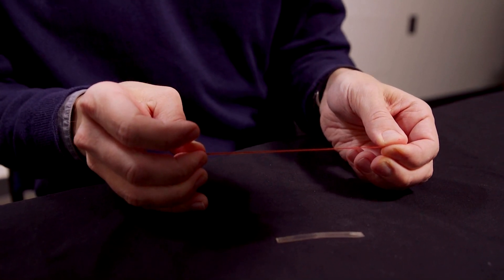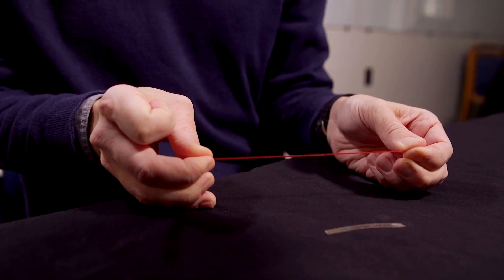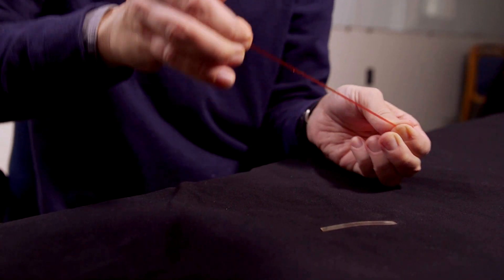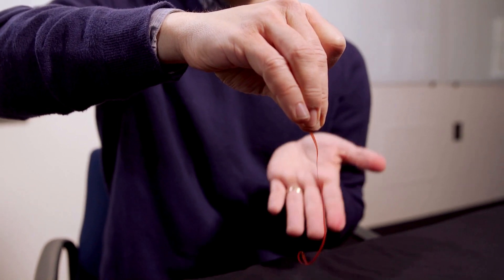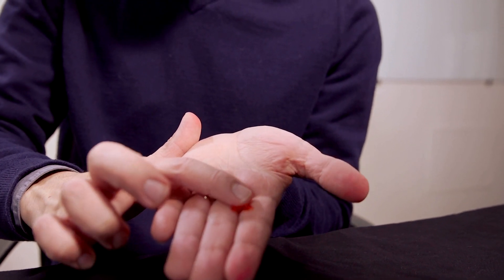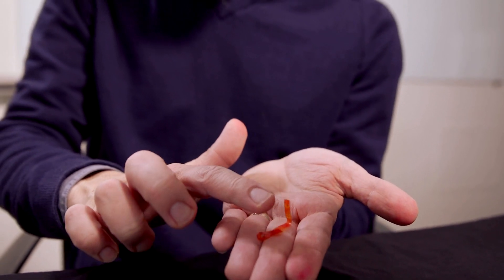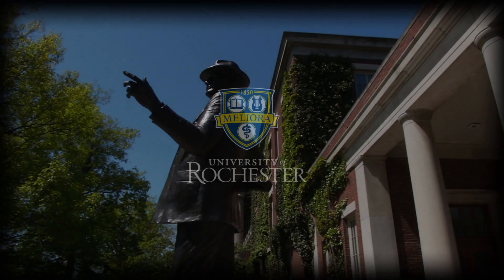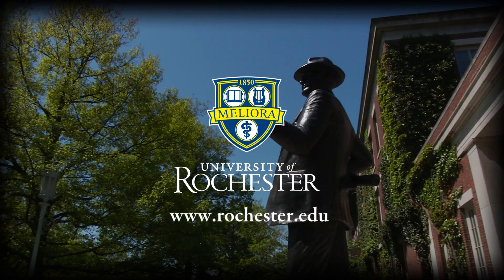Mitch Anthamatten Explains a Shape-Memory Cycle Involving Strain Induced Crystallization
Polymers that visibly change shape when exposed to temperature changes are nothing new. But a research team led by Chemical Engineering Professor Mitch Anthamatten at the University of Rochester created a material that undergoes a shape change that can be triggered by body heat alone, opening the door for new medical and other applications.

The material developed by Anthamatten and graduate student Yuan Meng is a type of shape-memory polymer, which can be programmed to retain a temporary shape until it is triggered—typically by heat—to return to its original shape.

“Tuning the trigger temperature is only one part of the story,” said Anthamatten. “We also engineered these materials to store large amount of elastic energy, enabling them to perform more mechanical work during their shape recovery”

The findings are being published this week in the Journal of Polymer Science Part B: Polymer Physics.

The key to developing the new polymer was figuring out how to control crystallization that occurs when the material is cooled or stretched. As the material is deformed, polymer chains are locally stretched, and small segments of the polymer align in the same direction in small areas—or domains—called crystallites, which fix the material into a temporarily deformed shape. As the number of crystallites grows, the polymer shape becomes more and more stable, making it increasingly difficult for the material to revert back to its initial—or “permanent”—shape.

The ability to tune the trigger temperature was achieved by including molecular linkers to connect the individual polymer strands. Anthamatten’s group discovered that linkers inhibit—but don’t stop—crystallization when the material is stretched. By altering the number and types of linkers used, as well as how they’re distributed throughout the polymer network, the Rochester researchers were able to adjust the material’s stability and precisely set the melting point at which the shape change is triggered.

Heating the new polymer to temperatures near 35 °C, just below the body temperature, causes the crystallites to break apart and the material to revert to its permanent shape.

“Our shape-memory polymer is like a rubber band that can lock itself into a new shape when stretched,” said Anthamatten. “But a simple touch causes it to recoil back to its original shape.”

Having a polymer with a precisely tunable trigger temperature was only one objective. Of equal importance, Anthamatten and his team wanted the material to be able to deliver a great deal of mechanical work as the shape transforms back to its permanent shape. Consequently, they set out to optimize their polymer networks to store as much elastic energy as possible.

“Nearly all applications of shape memory polymers will require that the material pushes or pulls on its surroundings,” said Anthamatten.  “However, researchers seldom measure the amount of mechanical work that shape-memory polymers are actually performing.”

Anthamatten’s shape-memory polymer is capable of lifting an object one-thousand times its weight. For example, a polymer the size of a shoelace—which weighs about a gram—could lift a liter of soda.

Anthamatten says the shape-memory polymer could have a variety of applications, including sutures, artificial skin, body-heat assisted medical dispensers, and self-fitting apparel.